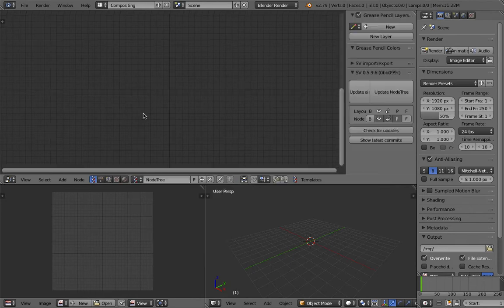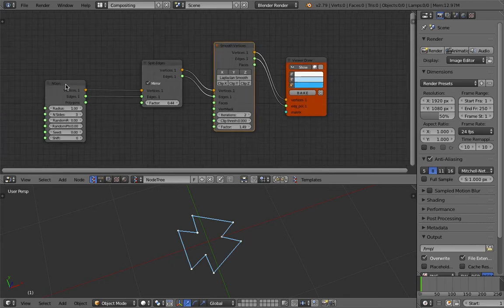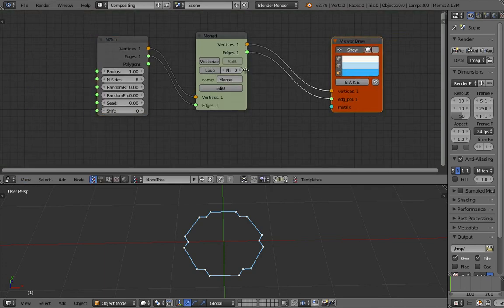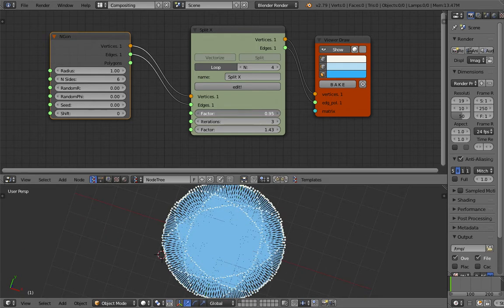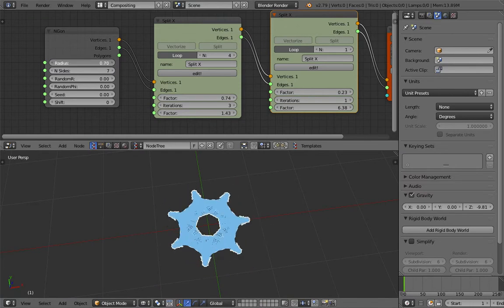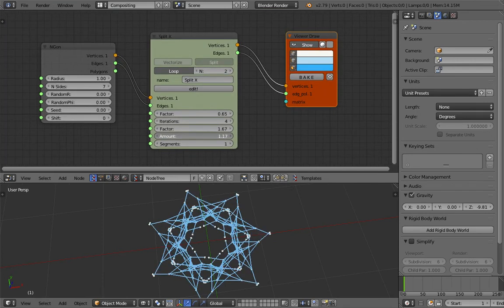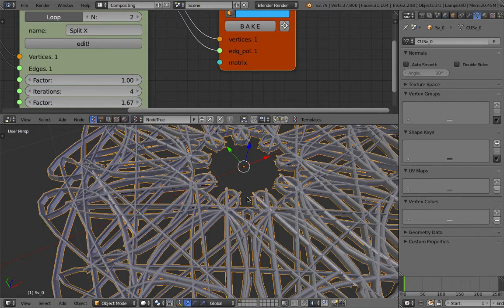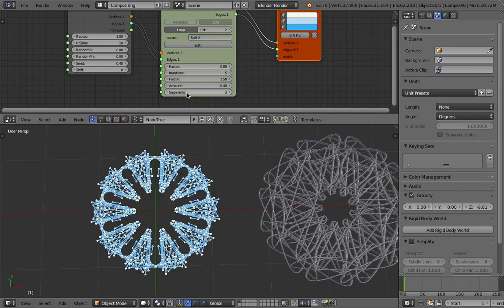LIVENODING 773 / SV Alien Snowflakes Generator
In this episode, I am doing a quick improvisation using Blender and Sverchok Add-On, basically using just a few available nodes in Sverchok and using Monad to LOOP ITERATE to built this kind of snowflake looking design.

This was actually an accidental design. There are so many unexplored territories here.

What other ideas can you come up with?

Additional Inspirations:
- Kobe Luminarie
- Japan Snow Light Festival